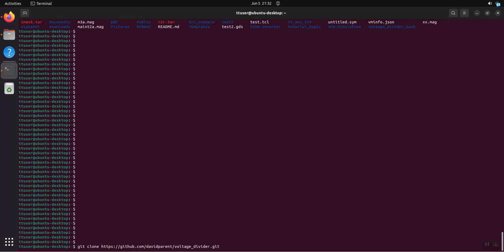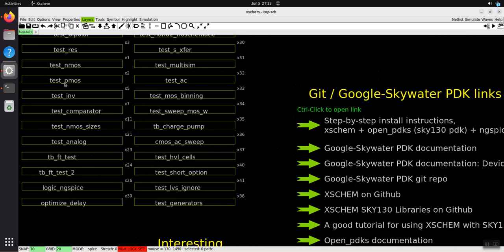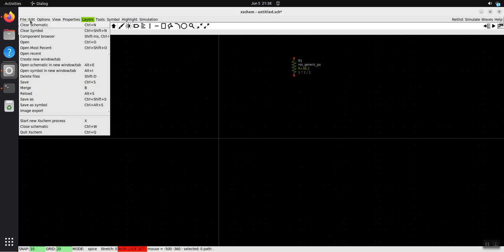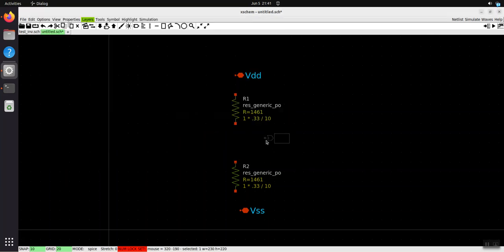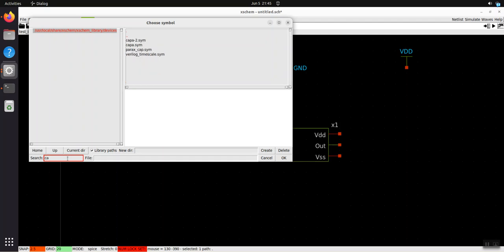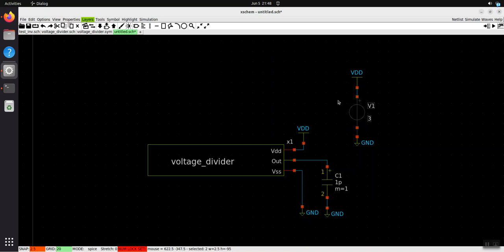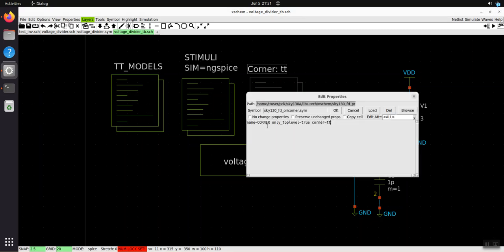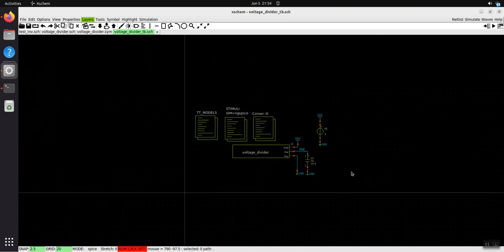Using xschem to simulate a voltage divider in the Skywater 130nm Process